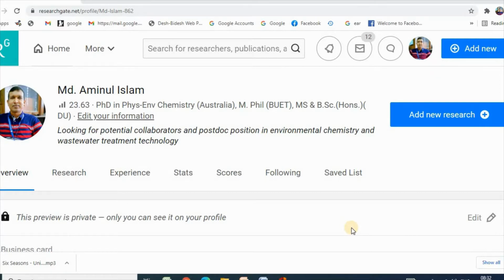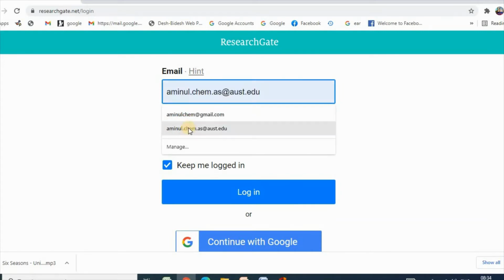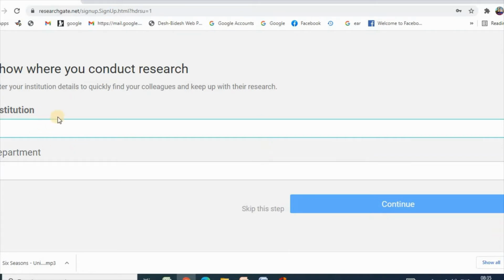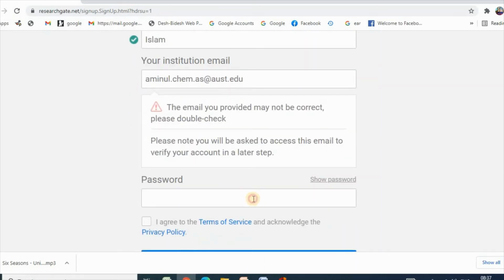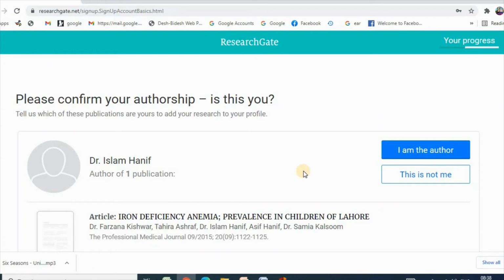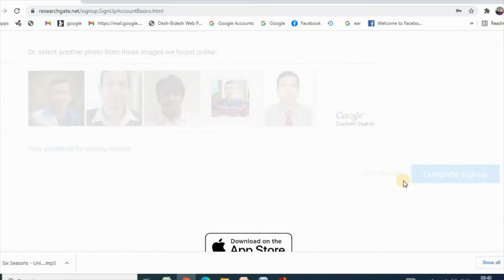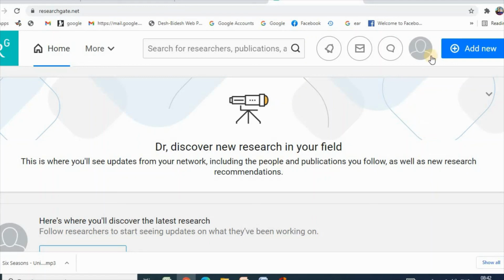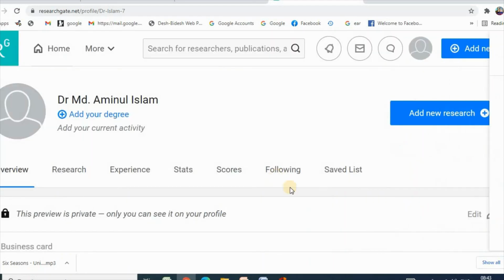How to Create ResearchGate Profile and Add Publication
This tutorial is primarily for all who would like to create a ResearchGate (RG) profile and add publications easily. This video describes systematically how to create a ResearchGate profile and add research and publication easily!
RG is an important platform for sharing and gaining visibility of your research & publications and thus your publications can achieve a lot of citations.